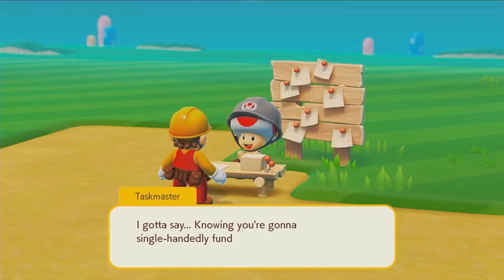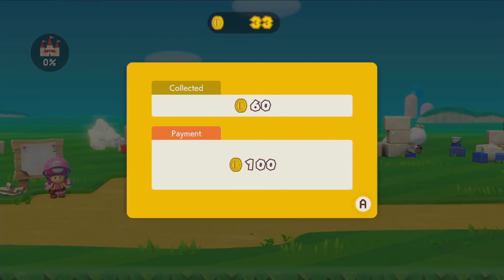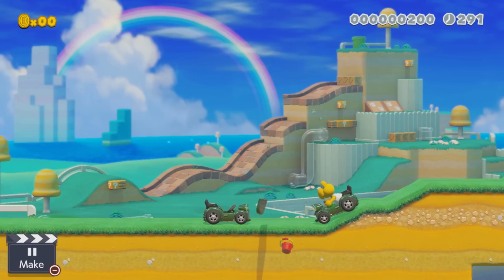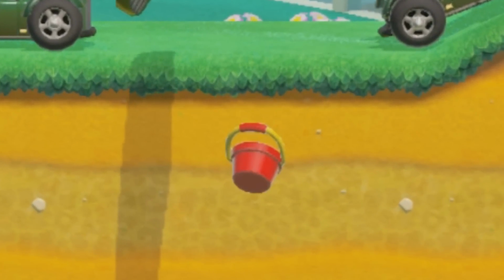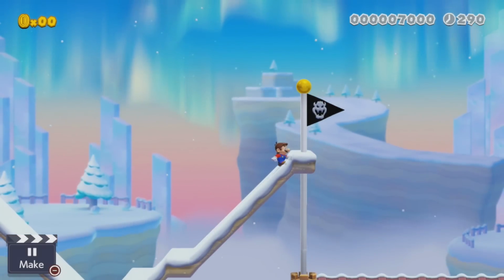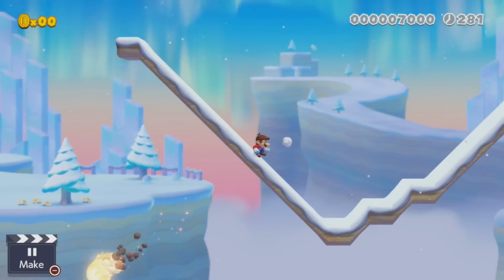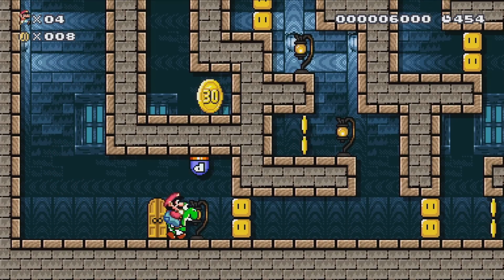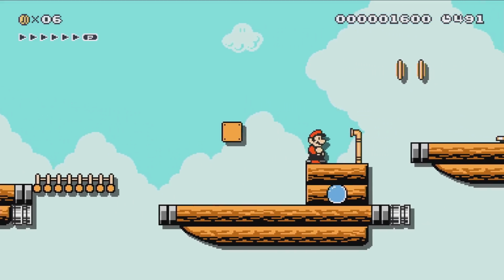10 NEW Super Mario Maker 2 Details (No amiibo, Unlocks, Meowser, Easter Eggs, & More!)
We've played Super Mario Maker 2, here's 10 of the biggest new details we've learned! We cover amiibo Mystery Mushroom costumes, how Unlocks work, Meowser's surprising attacks, 3D World's fantastic music, Story Mode's gameplay, among other secrets & easter eggs--and tons more!

Follow GameXplain!